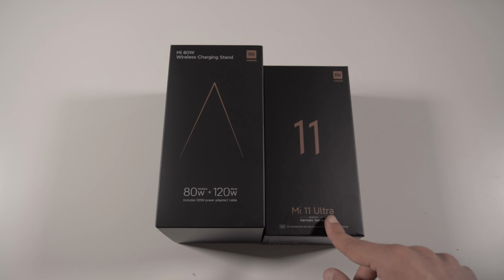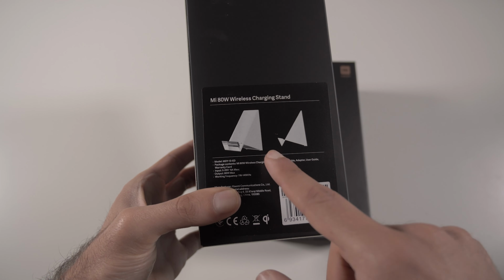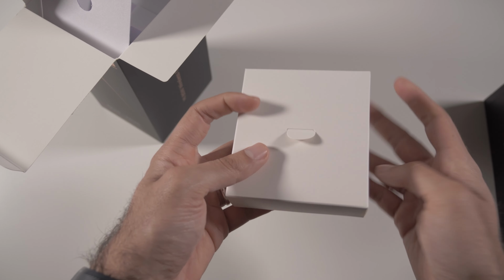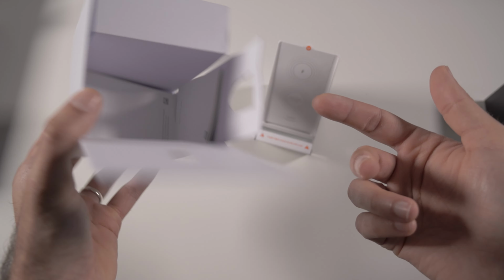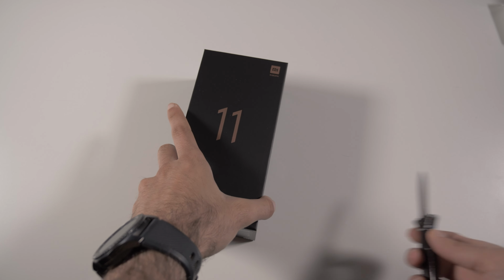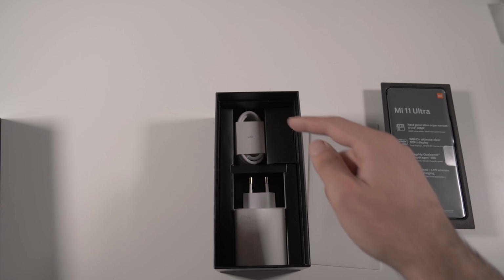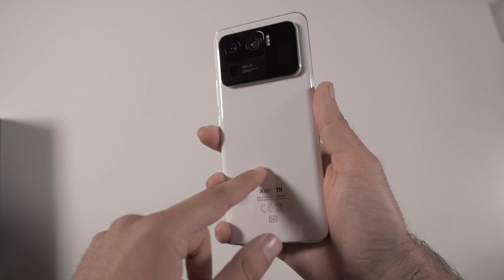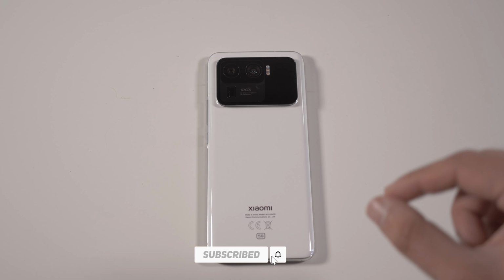Xiaomi Mi 11 Ultra & 80W Wirless Charger Unboxing!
Hey guys,

hope this kind of video is not too boring and I hope it was useful for you, as always hope you liked the video too, but of course YOU have to tell me in the comment, as always I'll remind you to leave a like and subscribe to this channel to support me and let me know that you like my videos,

Stay AWESOME!

WHAT I USE ▼  :

◉Camera:
◉Camera Lens:
◉Microphone :
◉Mic Stand:
◉Mic Pop Filter:
◉Screen 1:
◉Screen 2:
◉Best Gaming Mouse:
◉Keyboard:
US:

My PC ▼ :
◉Case: